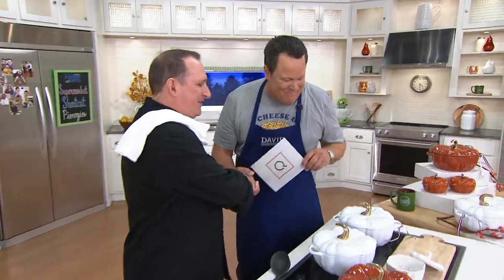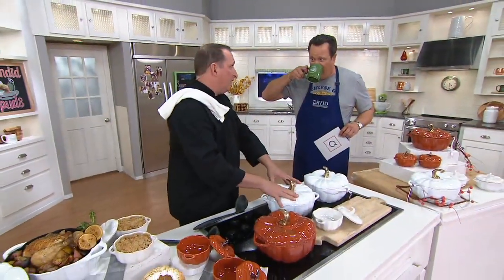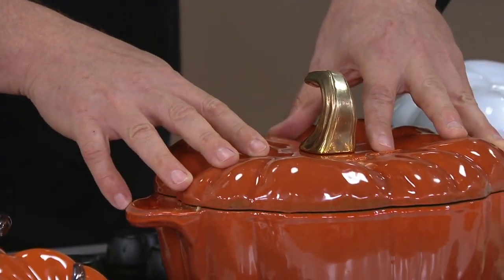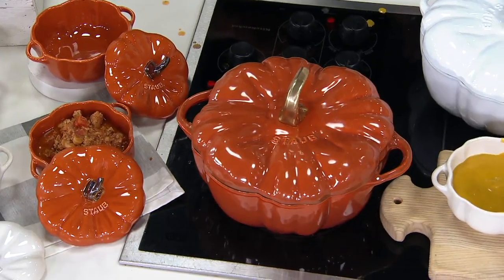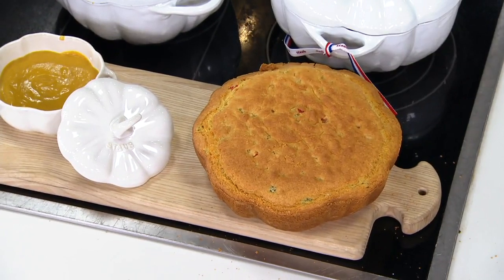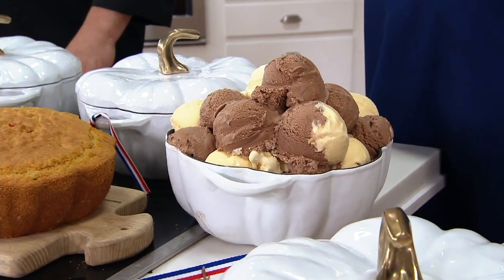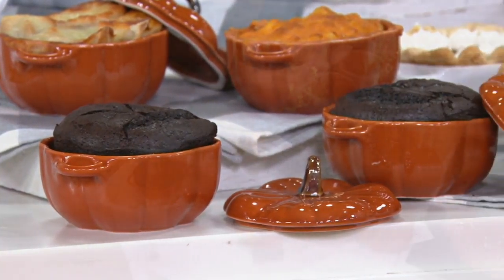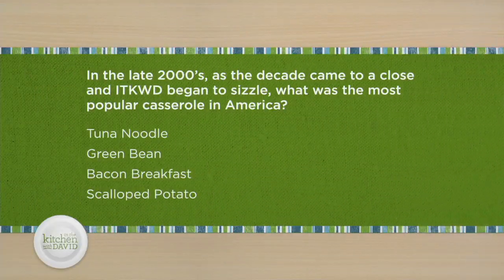Staub Cast-Iron Pumpkin 3.5 Quart & (2) 16-oz Cocottes on QVC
Staub Cast-Iron Pumpkin 3.5 Quart & (2) 16-oz Cocottes

A whimsical addition to your cookware, this heirloom pumpkin-shaped cast-iron cocotte is ideal for slow cooking meats and stews, with two smaller versions for serving dips or soups. From Staub.